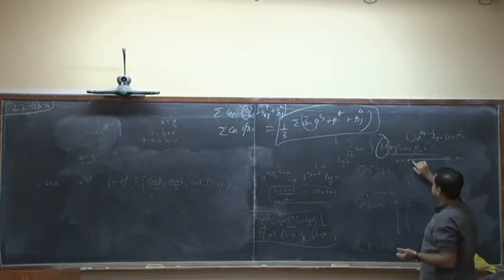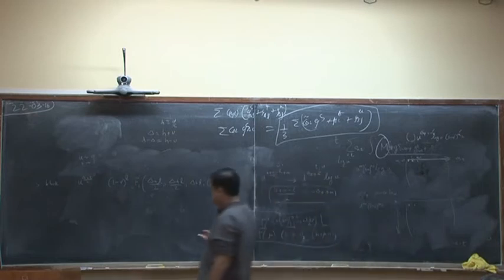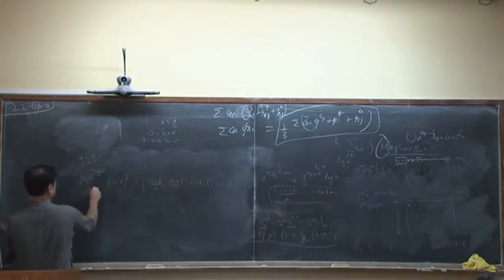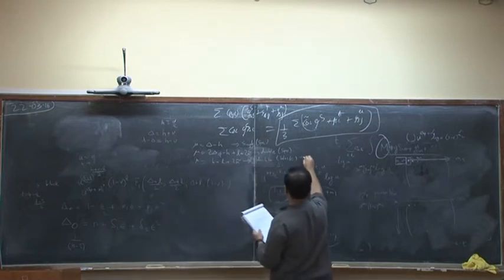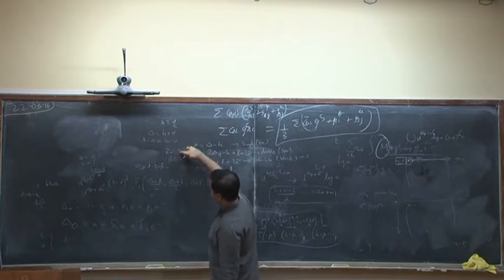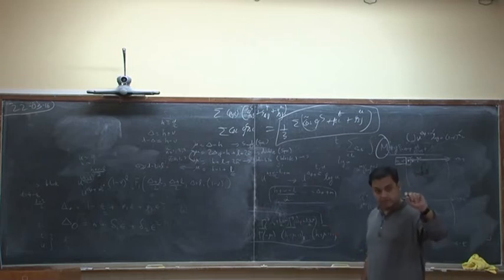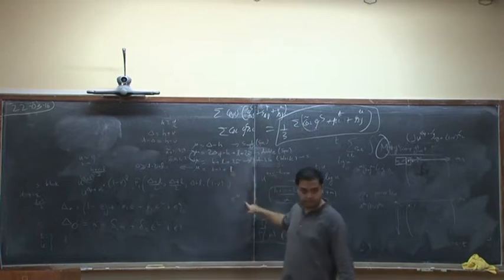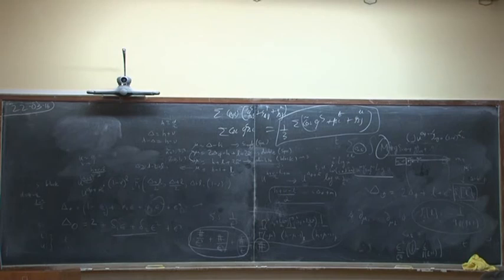Aninda Sinha (IISc) - Conformal bootstrap using unitary blocks - II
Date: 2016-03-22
Abstract:  Modern methods in conformal bootstrap have led to the most accurate numerical estimate of certain critical exponents of the 3d Ising model. Analytic results, however, are few. For instance, modern methods are unable to produce the anomalous dimension of $\phi^2$ at the Wilson-Fisher point. I will re-visit and extend Polyakov's seminal 1973 work which uses a different set of building blocks and which can produce the $\epsilon^2$ anomalous dimension of all (including arbitrary spin) double field operators in this theory analytically.